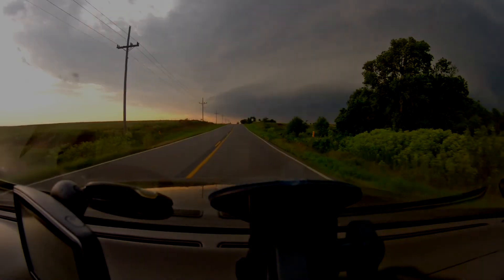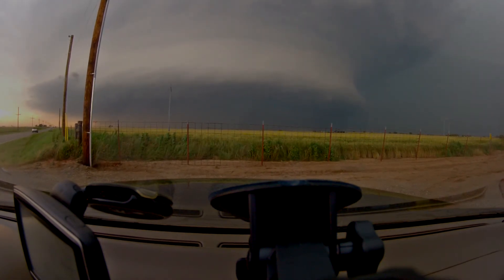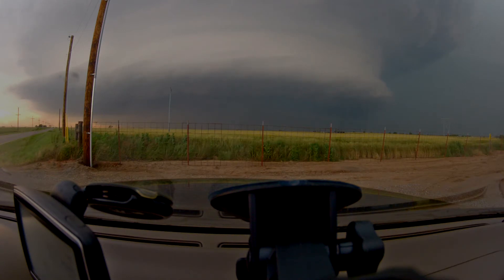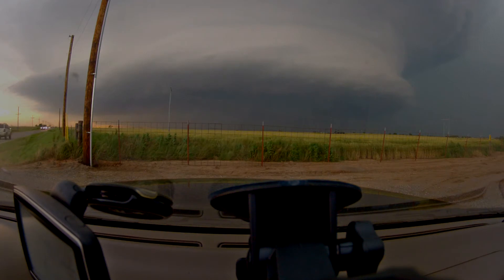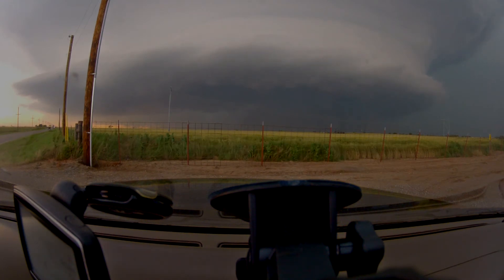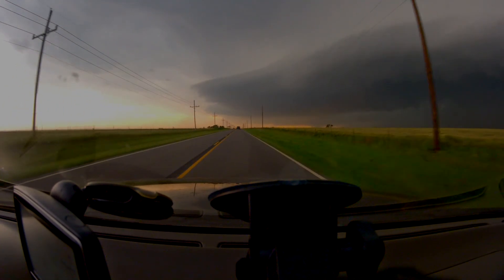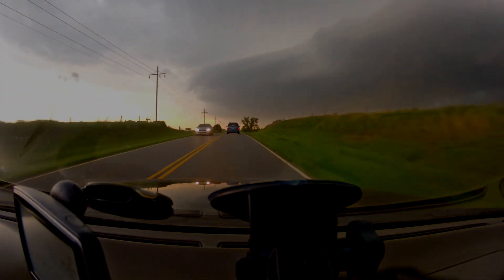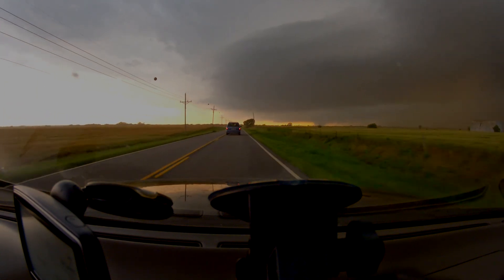Super Cell Union City/El Reno, OK 'Widest Tornado In History'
I'm working up a few color graded versions of this GoPro clip captured in 'Protune' (which is pretty flat, but high bitrate).  I am obviously a total newb with color grading, but I was/am aiming to pull better contrast of the actual super cell itself regardless of the expense to the other portions of the video.  I don't have the best or most user friendly tools to do it with frankly, but it has pulled a lot more detail of the storm itself out with what I've attempted here.

This was announced yesterday to have been officially declared to the be the 'Widest Tornado In History' at 2.6 miles wide and wind speeds rated at F5 -- the highest rating.  Basically, the biggest and baddest tornado ever pretty much. It just happened to be my first ever time to go out 'storm chasing' and that topic has made major news as well in light of the deaths of the national television 'storm chaser' personalities who lost their lives in this storm.

As noted, I've never attempted this before and this was completely impromptu at that.  I got out of work a half hour early due to the severe weather headed our direction and when I got home I threw some gear in the car and took off.  I have never attempted using my GoPro from inside my vehicle shooting outward and I didn't have the best gauge on how to best angle it so that it wouldn't cut off the ground level capture (GoPros don't have a viewfinder unless you add one for the uninitiated -- you have to guess what you are capturing).

If this had been angled just a tad more upward and captured the entire super cell in wide angle it would have been an epic, epic capture I think.  I was more than pleased it turned out as well as it did though for as little planning as what went into it.  I literally went back into my house to grab the suction cup mount that I never use (I use my GoPro for my Harley rides mostly). I almost took off and forgot that option for mounting it to capture with and even then had to fumble to try to get as good of a setup as I got... if only just a tad more upward!  It might have been priceless!  LOL

I'm willing to entertain any offers if anyone would like to purchase copies of the original or if perhaps it would be of benefit to 'science' to have it for review.  The source file is captured with the 'Protune' updated GoPro Hero 2 in 1080p 30fps at 35mbps.  I've got other video and a few stills as well for that matter.